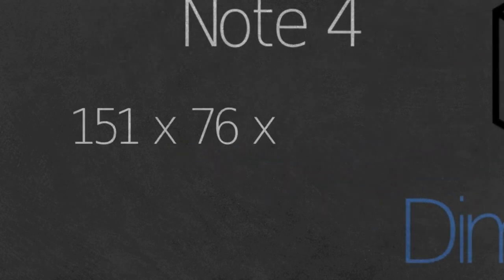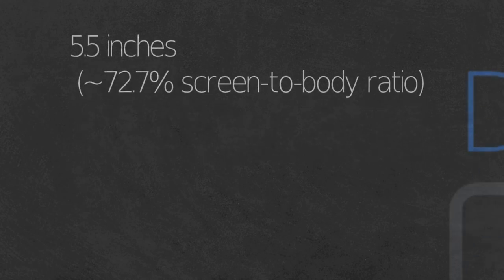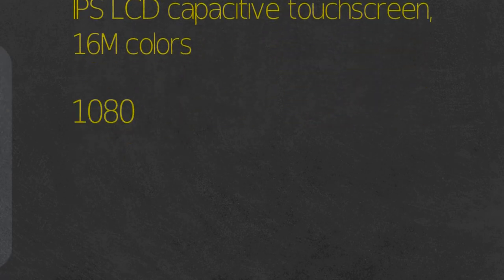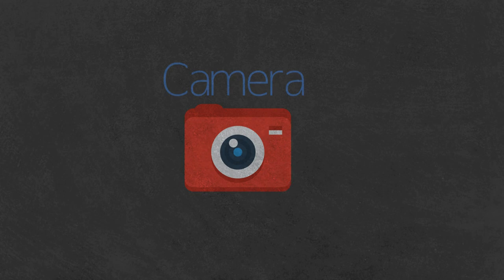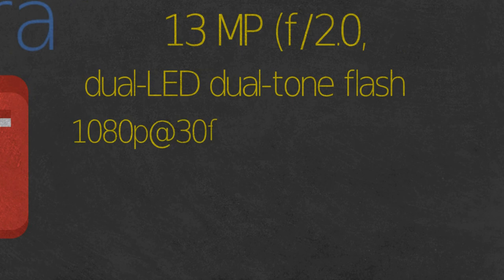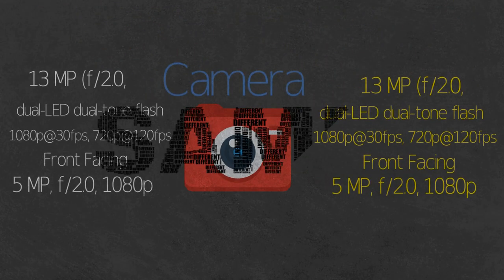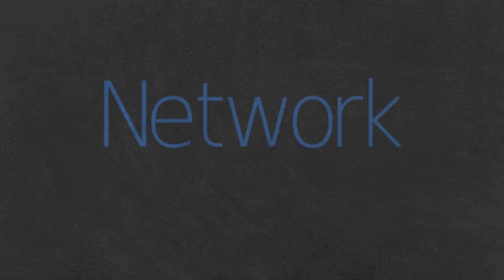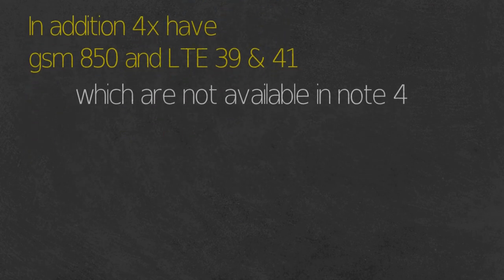Compare Xiaomi Redmi 4X vs Xiaomi Redmi Note 4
What is the difference between Xiaomi Note 4 and 4X as they both have the same specs and Snapdragon 625 chip?